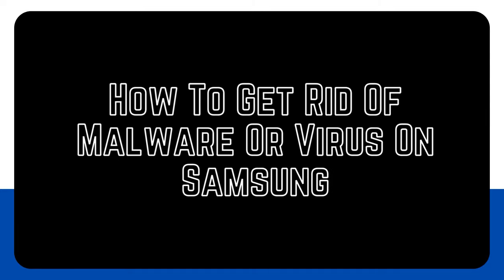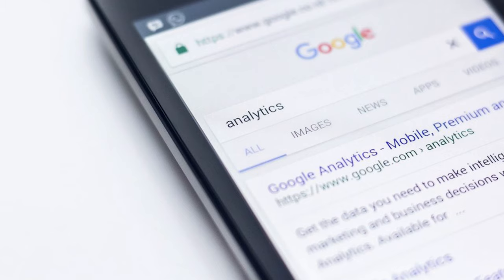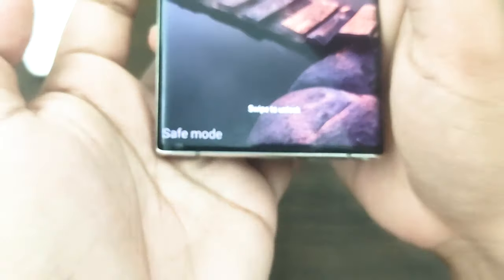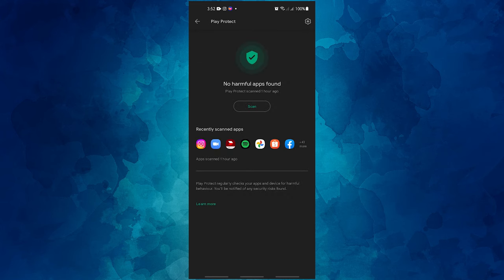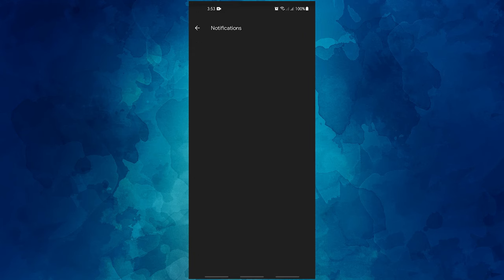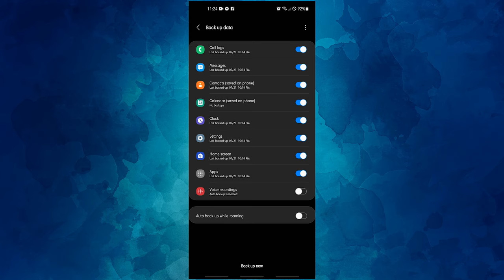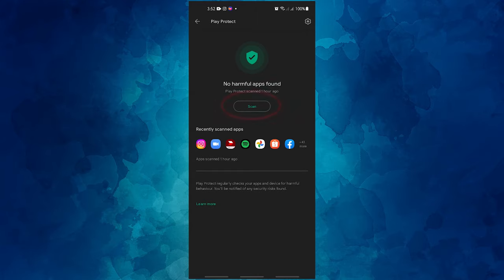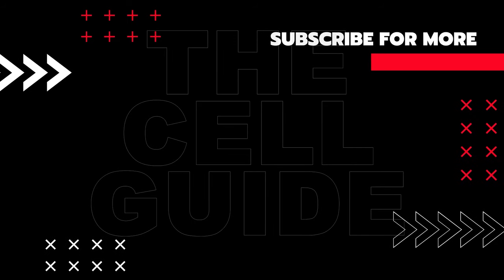How To Get Rid Of Malware Or Virus On Samsung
Because the Galaxy S10 is essentially a miniaturized and complicated computer, it presents a potential entry point for malicious software and ads. If you are curious about how to protect your Samsung device from potential dangers or if you want to learn how to get rid of the pop-ups that are now appearing on the screen, we’ll show it here in this video.